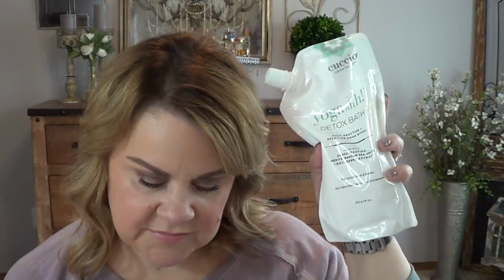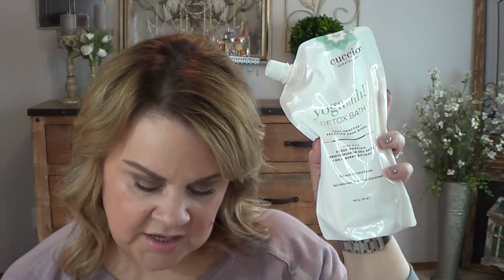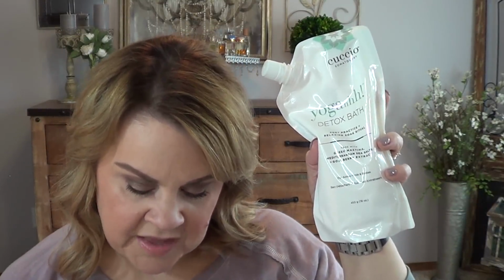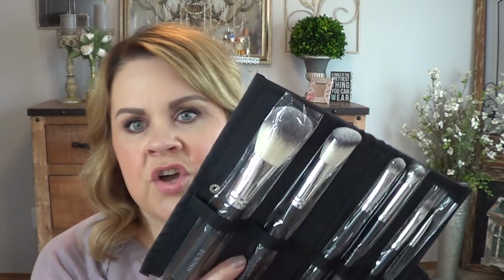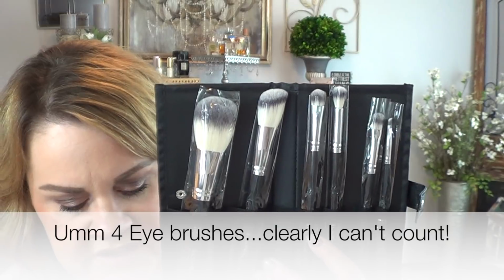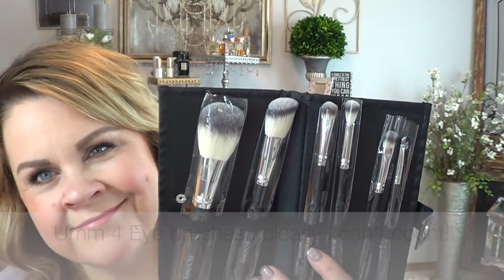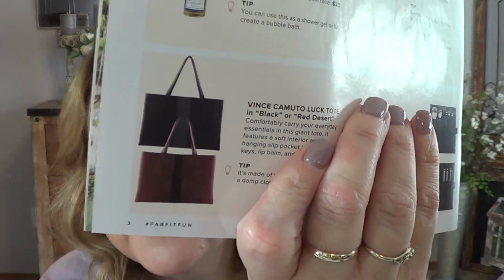FabFitFun Fall 2018! So much value!!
Hey all!! Fab Fit Fun was kind enough to again send me their quarterly box! As always this is NOT a sponsored video and these opinions are my own! I hope you enjoy seeing my unboxing!!

(If you use this link I receive 5.00 for the referral, if you are uncomfortable with that please feel free to go directly to their site!)

July:
Dr Brandt No More Baggage
Wander Beauty Unlashed Mascara
Note Cosmetics Luminous Silk Blush Desert Rose

August:
Laura Lee LA Party Animal Palette
Smashbox Off Script Matte
Wander Baggage Claim Gold Eye Mask

What I am wearing:
Nails: DND Lead Gray
Apple Watch Band
Born this Way Foundation
Becca Complete Coverage Concealer
Dior Capture Totale Powder Foundation
The Balm Cabana Boy Blush
Urban Decay Naked Palette
Wander Beauty Unalshed Mascara
Charlotte Tilbury Pillow Talk Lip Liner
Mac Crème Cup Lipstick

Camera I use: Sony Handycam HDR-CX190

***Unless mentioned/noted all items products shown were purchased by me or gifts from friends as always all opinions are 100% honest and my own. I have never accepted money in exchange for a review.